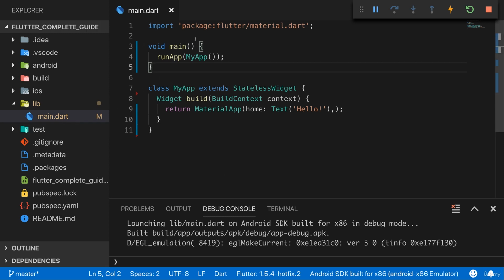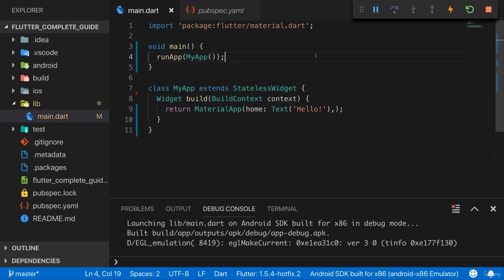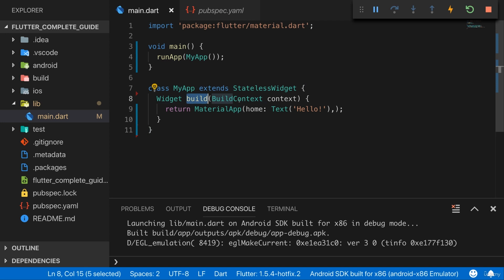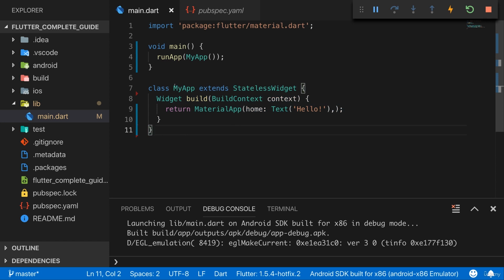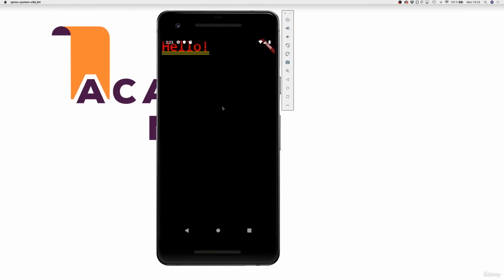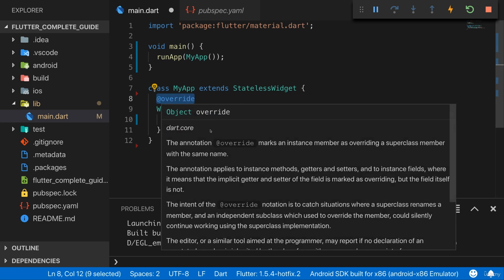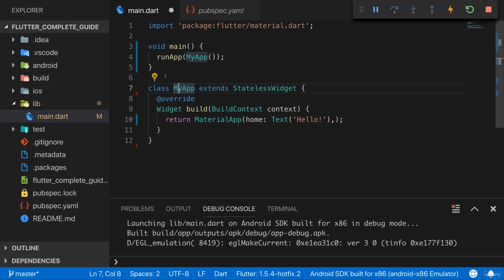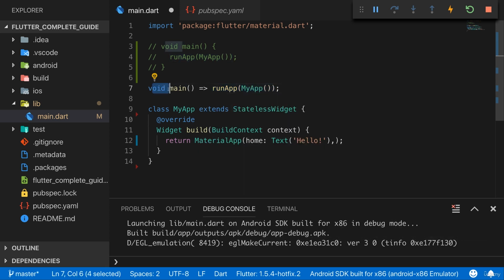027 First Summary & Additional Syntax